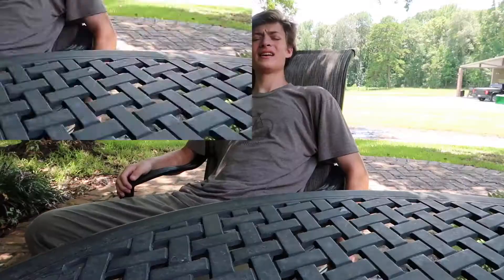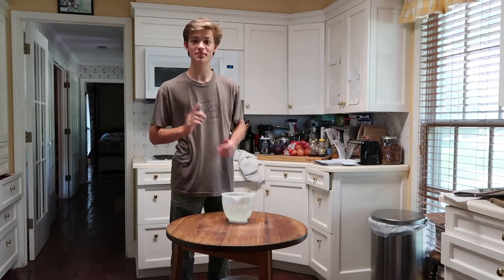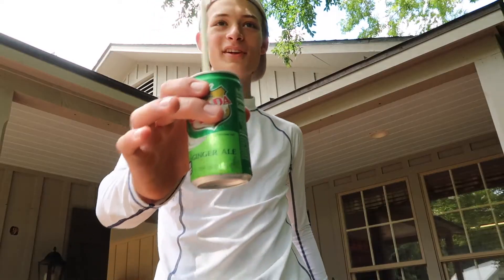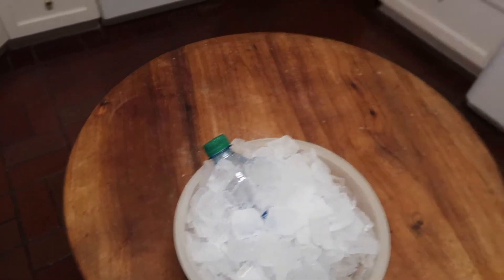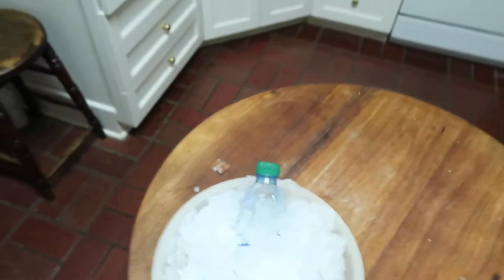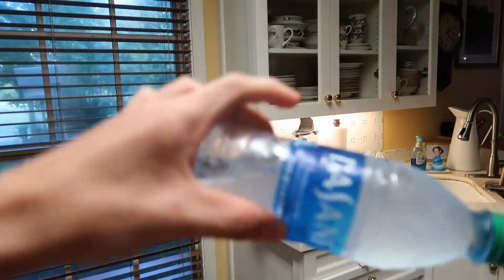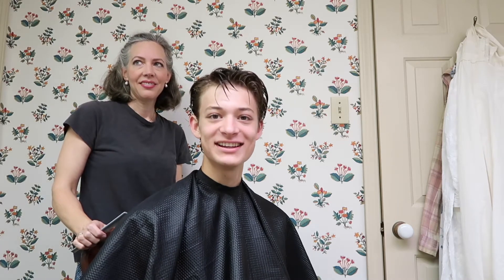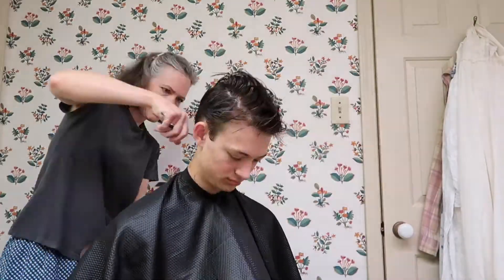We tested summer LIFE HACKS in LOUISIANA!